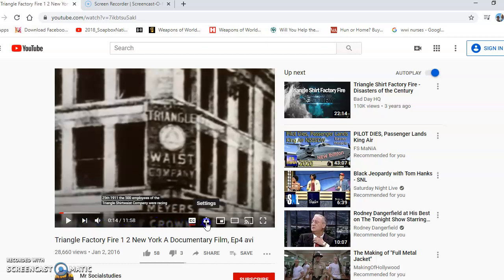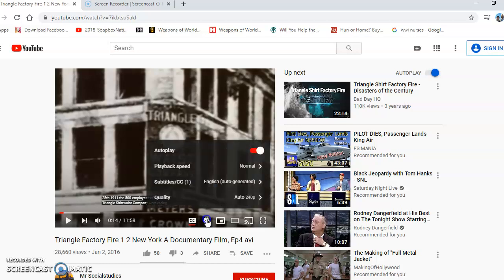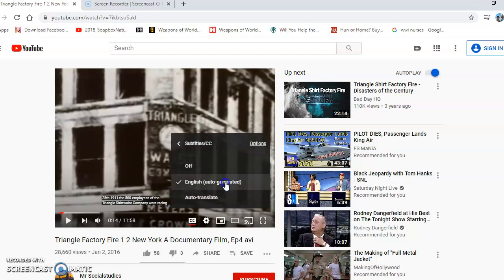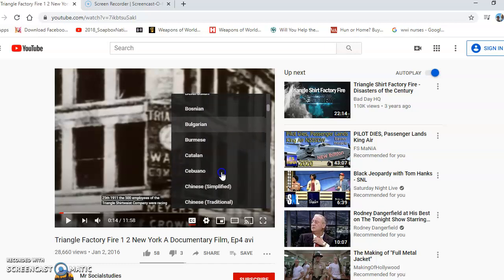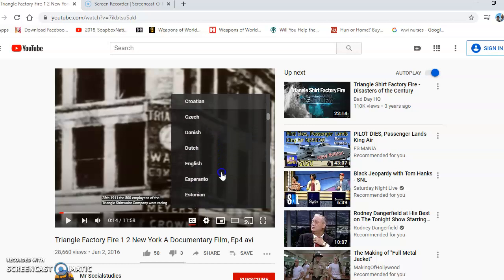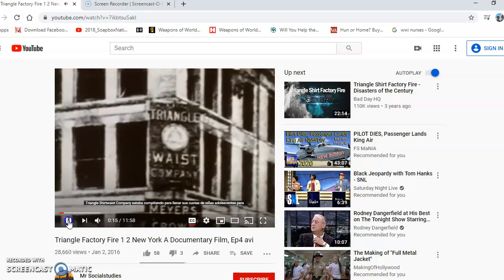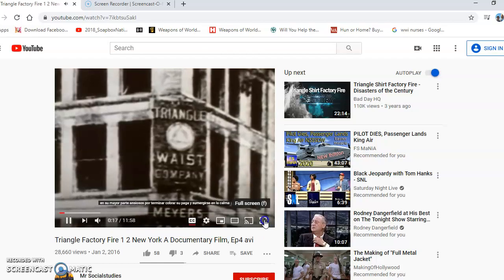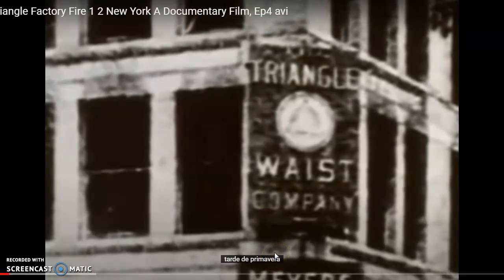Change Language subtitles on youtube